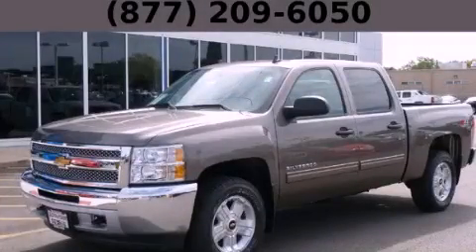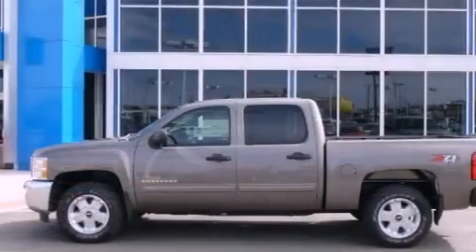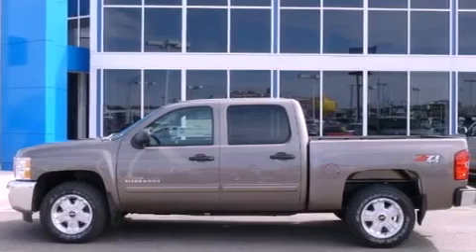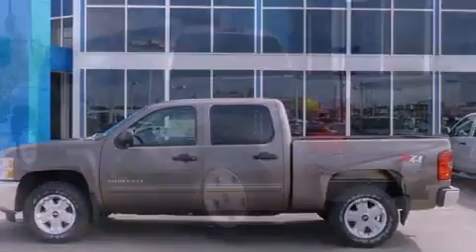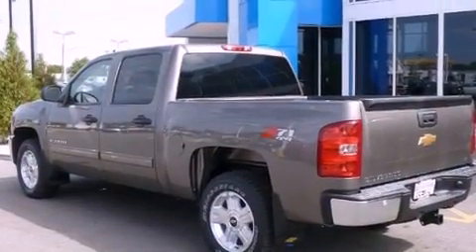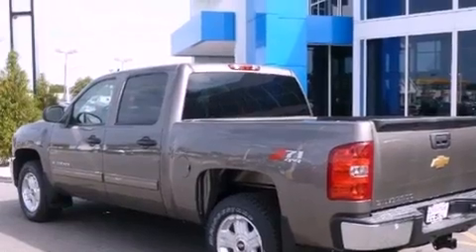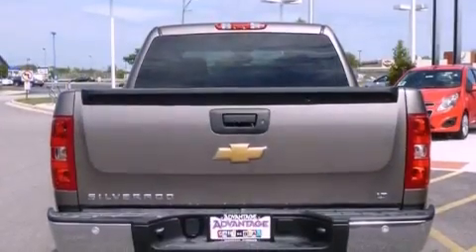2013 Chevrolet Silverado 1500 Chicago IL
Year : 2013
 Make : Chevrolet
 Model : Silverado 1500
 Engine : VORTEC 5.3L VARIABLE VALVE TIMING V8 SFI FLEXFUEL
 Trans . : Automatic
 Exterior : Brown
 Miles : 6
 Interior : Other

 2013 Chevrolet Silverado 1500 Hodgkins IL